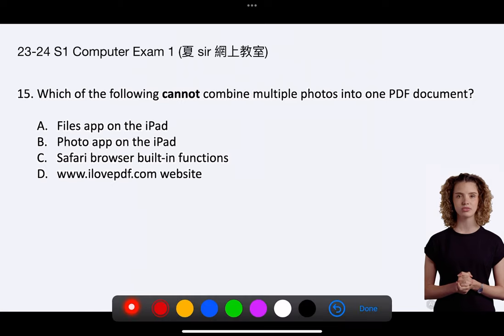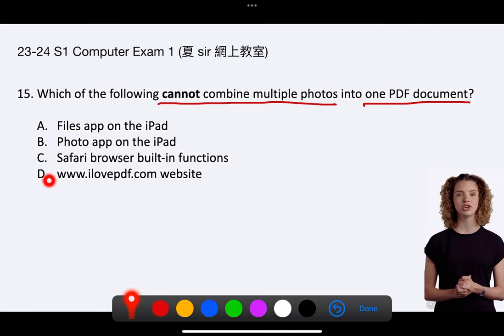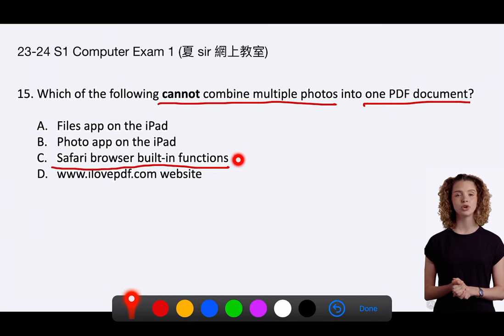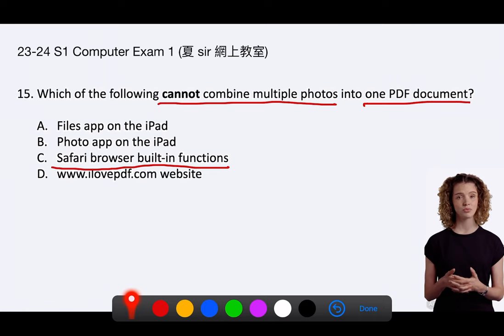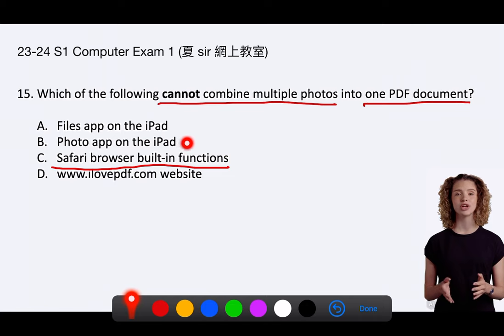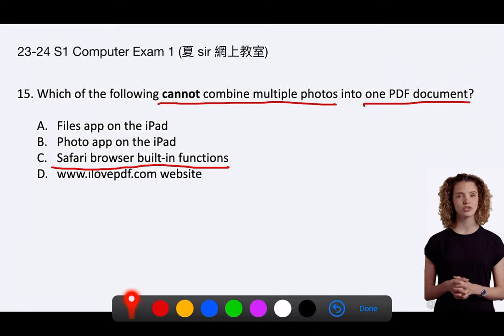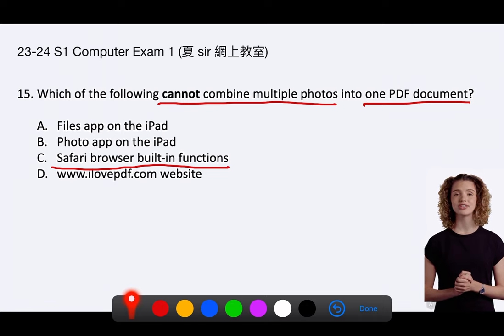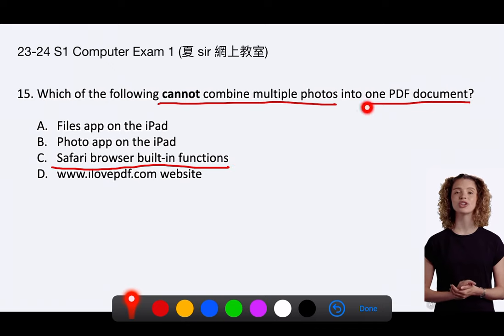23-24 S1 Computer Exam 1 MC15 (Cannot combine photos into PDF)